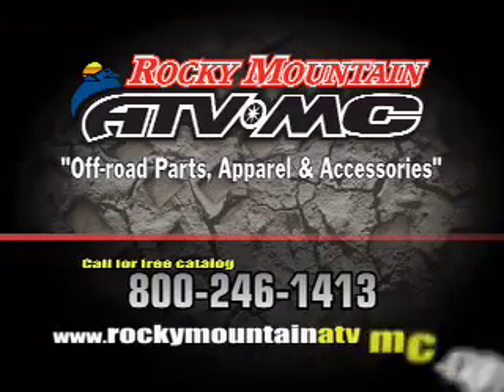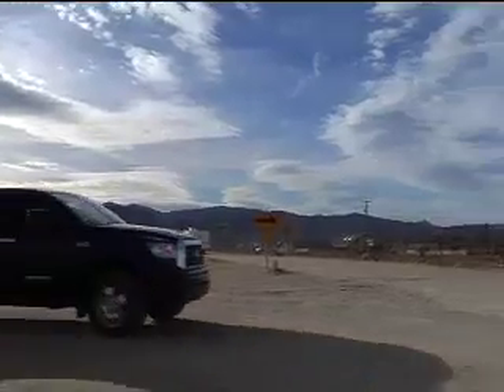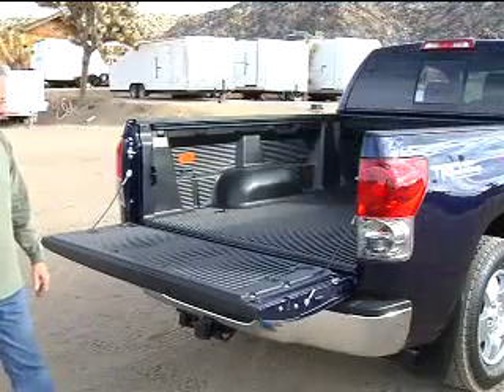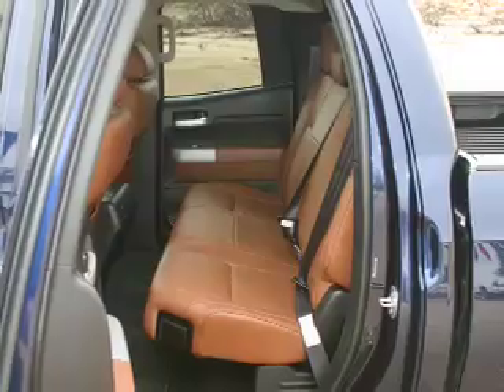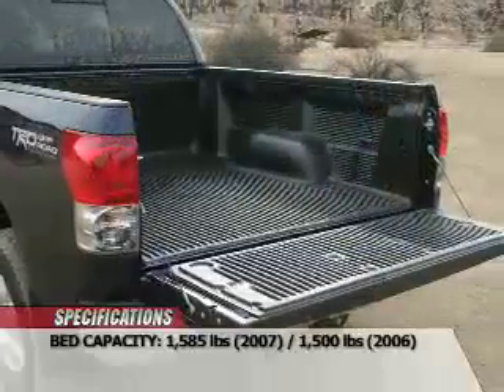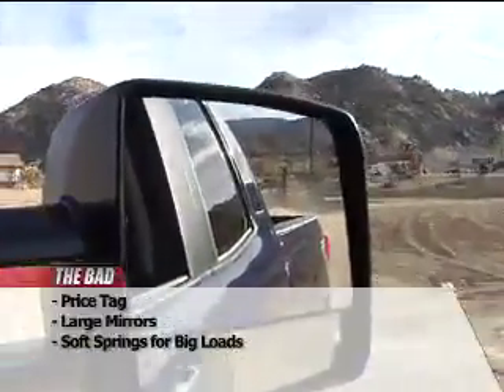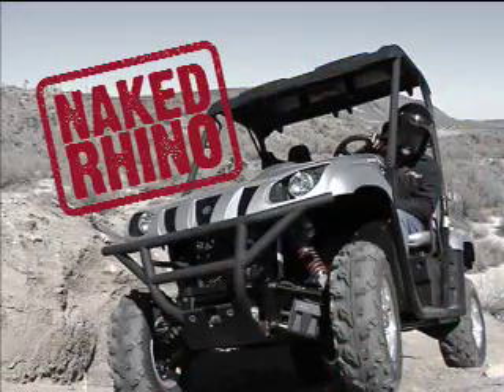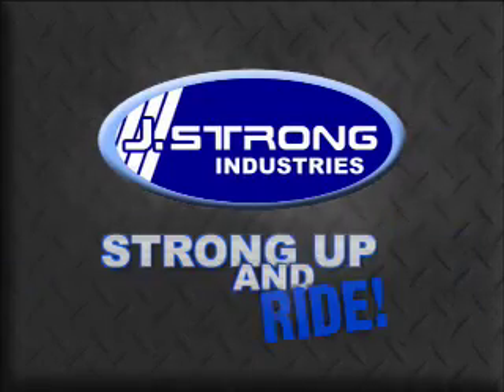4x4TV Test - Toyota Tundra 4x4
4x4TV Test - We test and evaluate the Toyota Tundra DoubleCab 4x4 SEE ALL OUR OVER 575 REVIEWS @